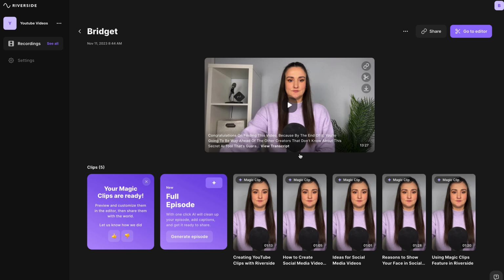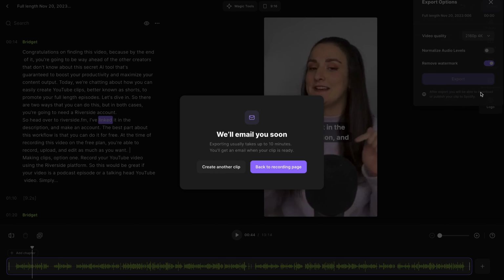The Easiest Way To Make Social Media Videos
Looking for the best social media video maker? In this video, Bridget talks about the importance of showing your face in social media videos and how it can help you connect with your audience. She also demonstrates how easy it is to create professional-looking social media videos using the best social media video maker. At the end of the video, you’ll explore various social media video ideas to help you get started.

0:00 - Introduction
0:28 - The best thing to do in social media videos
1:36 - Best social media video maker
3:50 - 10 social media video ideas